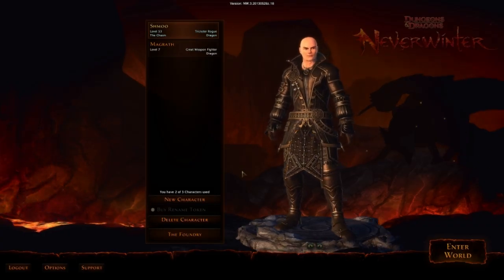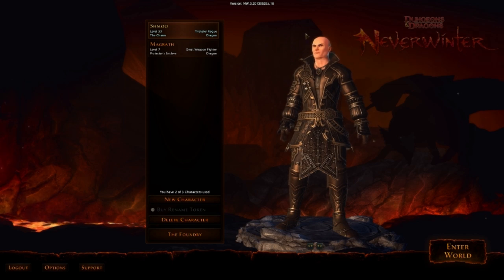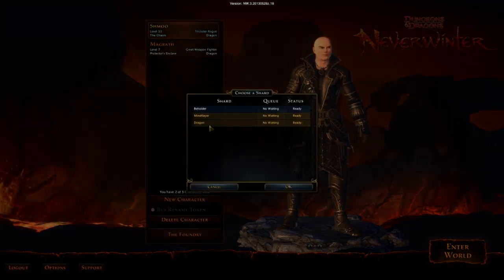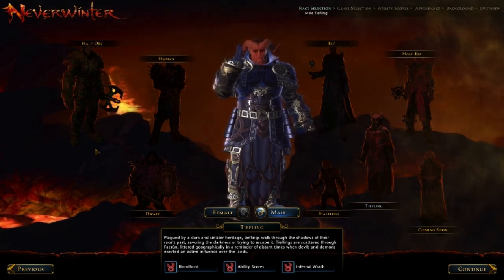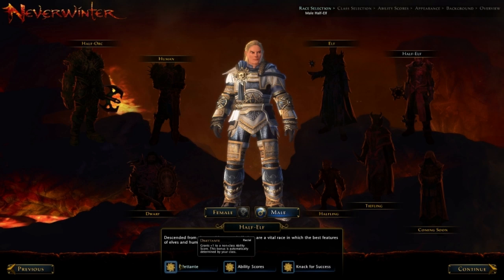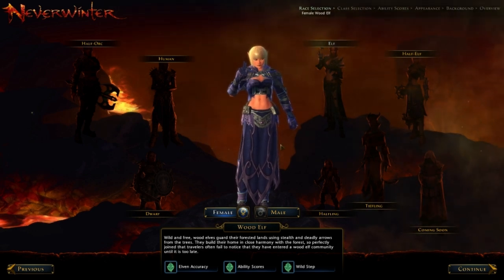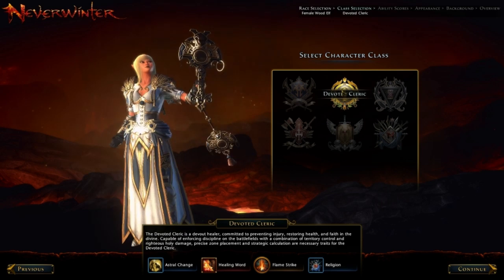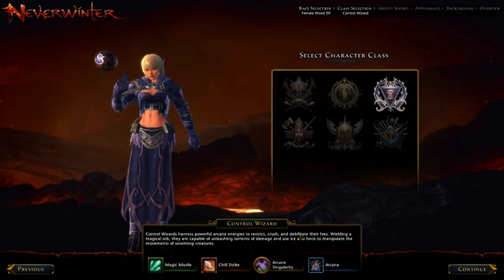Neverwinter Tutorial 01: Character Creation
This is the first installment of my Neverwinter Tutorial Series. This first tutorial is focused on the character creation and all the features and functions if offers.
I know Neverwinter is a complicated and board game that I've been continuously told by fellow gamers that they are confused on how the game works. So I started this series in hopes that it will help them understand the game and be able to enjoy it that much more.

Information taken from Neverwinter Official Wiki and my own game knownledge from playing the game.

I'm Shmoo on Dragon if you want to join me for some fun.